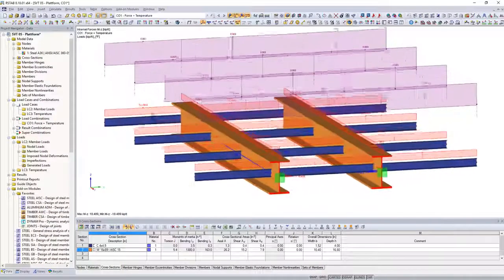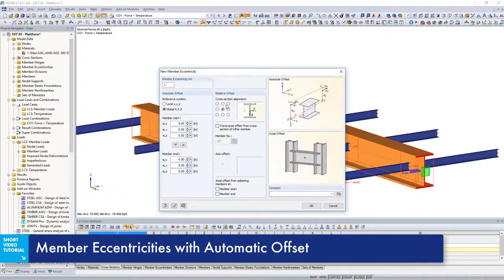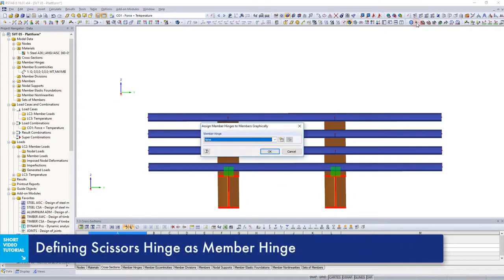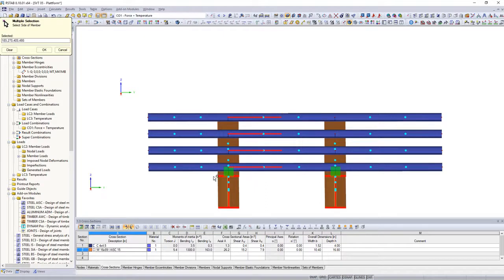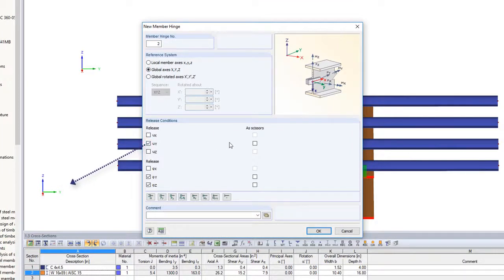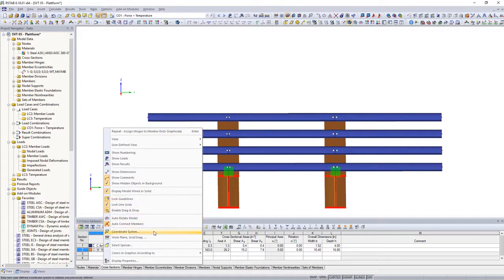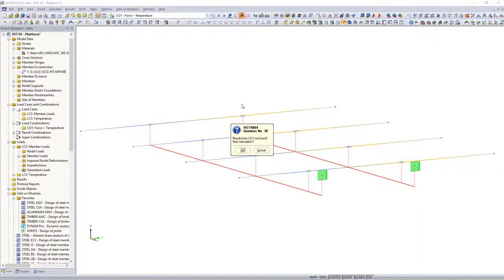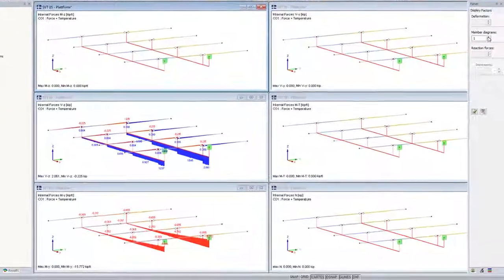[EN] SVT 005 | articulações de tesoura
O pequeno tutorial em vídeo explica como definir articulações de tesoura no caso de barras de cruzamento no programa de análise estrutural FEM RFEM ou no programa-quadro RSTAB da Dlubal. Utilizando excentricidades de barra, as vigas sobrepostas são modeladas. As dobradiças de tesoura transferem momentos na direção da continuidade das barras, mas não as transferem para o par de barras cruzadas.

Os vídeos tutoriais resumem de forma breve e concisa funções úteis do programa que facilitam o trabalho diário com os programas Dlubal.